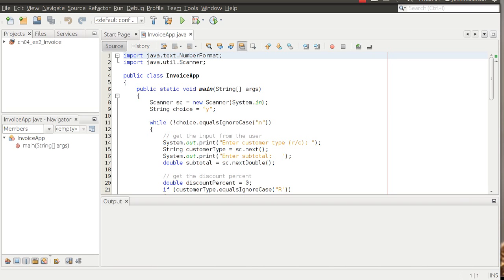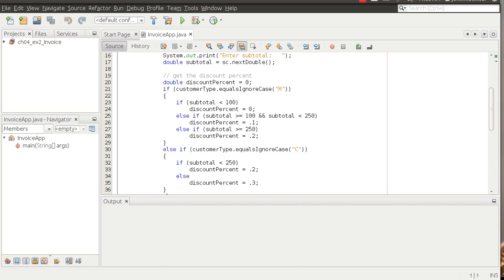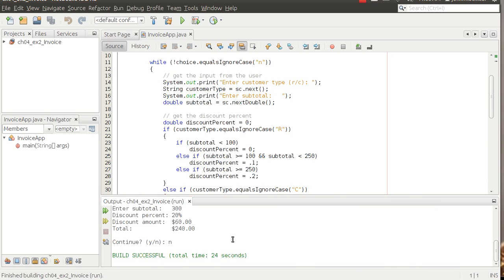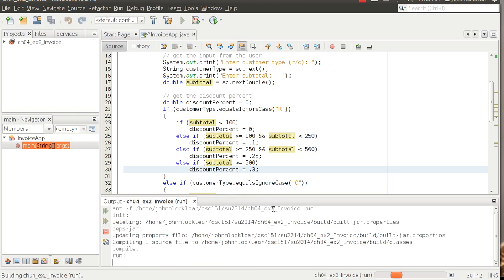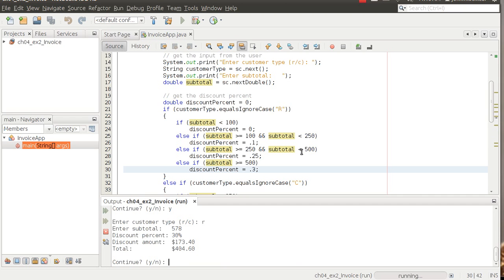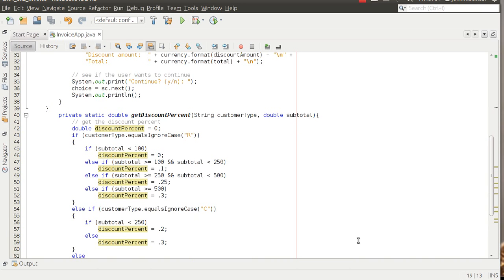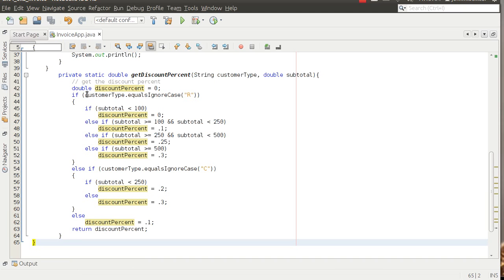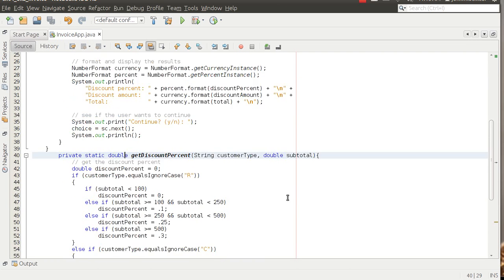java chap4 (old)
Murach's Java Programming: Review of Chapter 4, Exercise 4-2